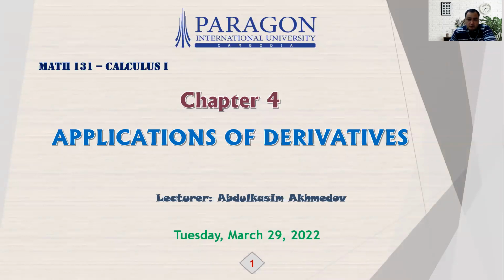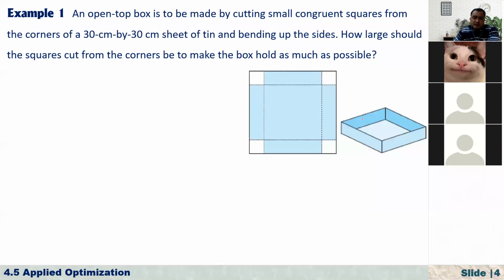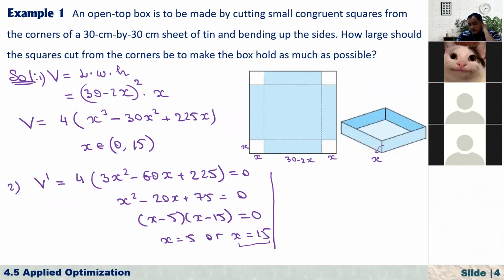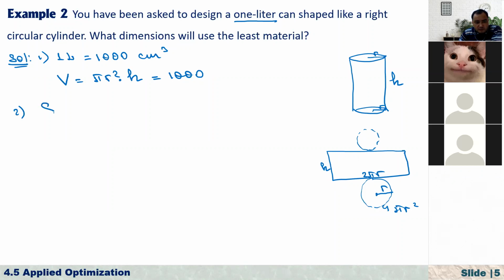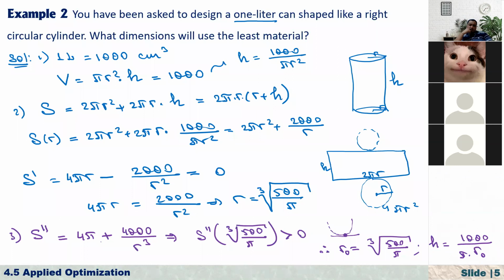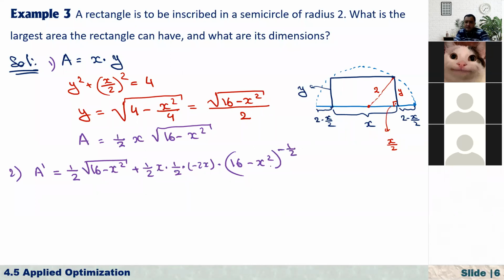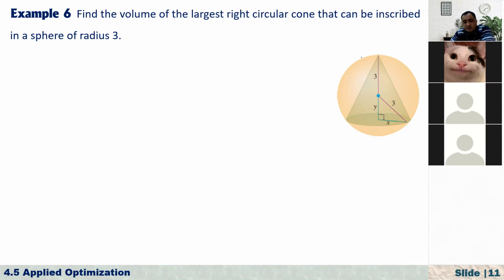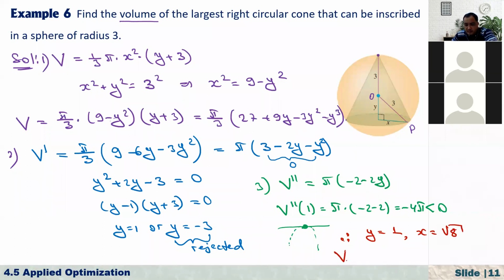M131 | 2022-03-29 | 4.5 Optimization Problems (Part A)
4-Applications of Derivatives